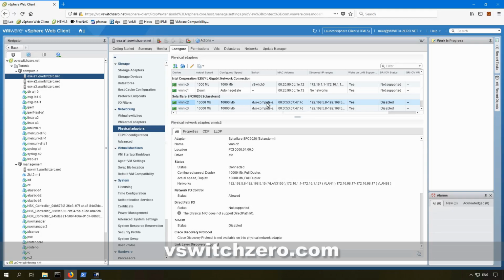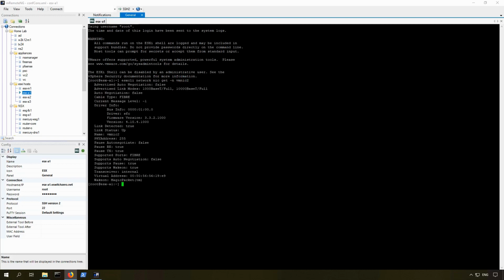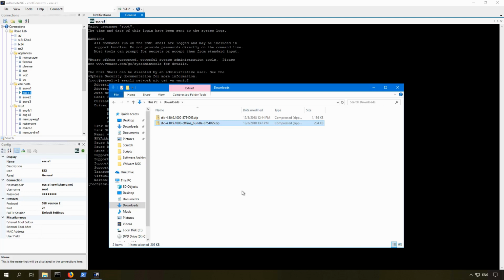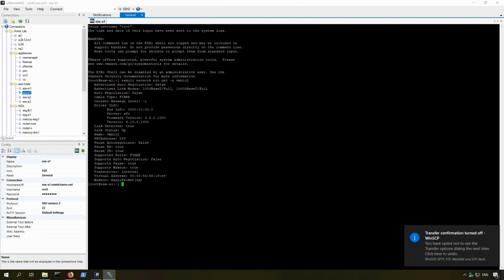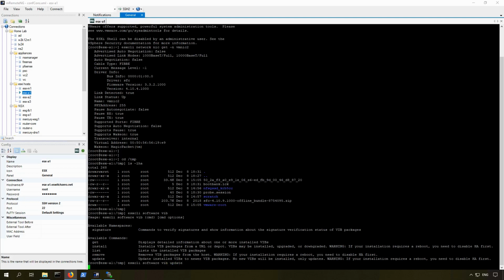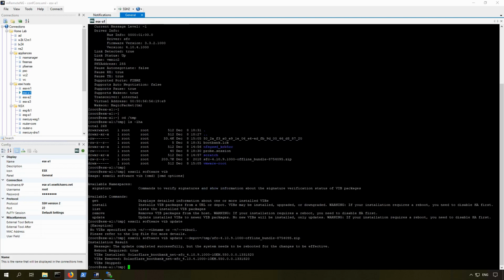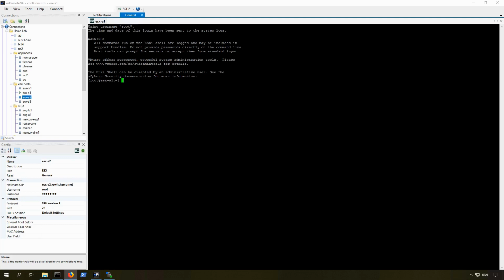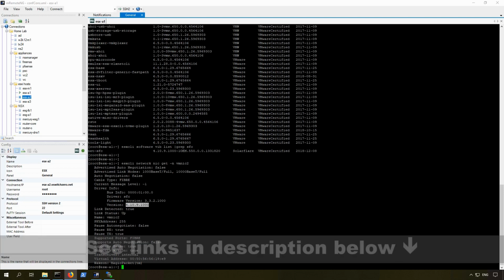Updating NIC Drivers in ESXi From the CLI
How to update or install NIC drivers in VMware ESXi. This process uses the ESXi command line, and is effective with a small number of hosts.

For help on identifying your exact NIC make/model on the VMware Compatibility Guide, please see this video: